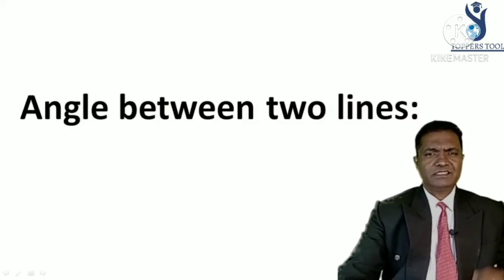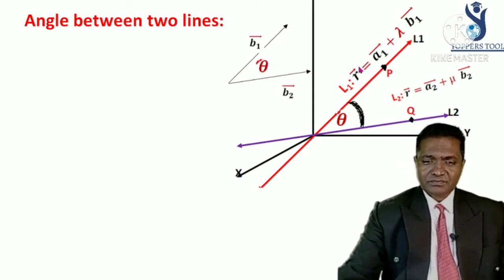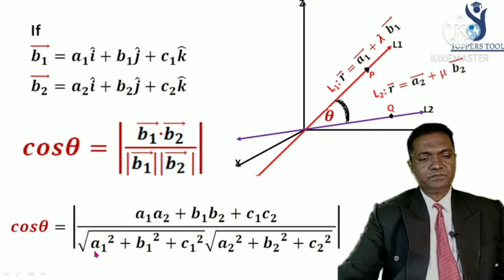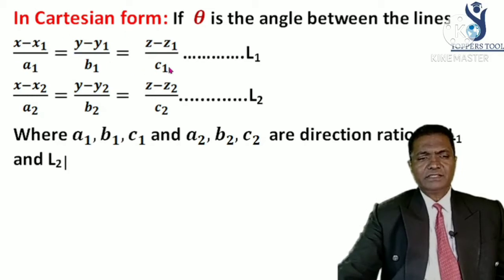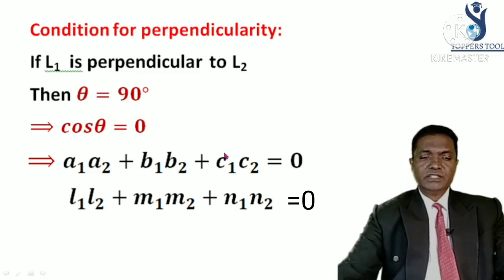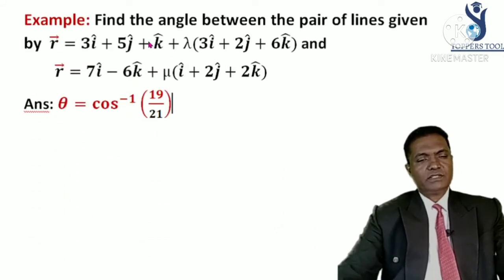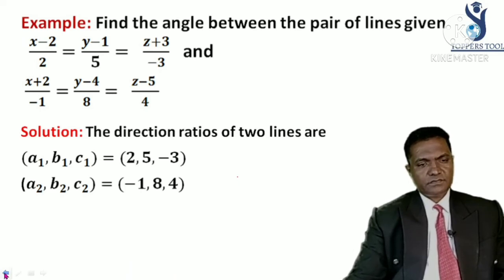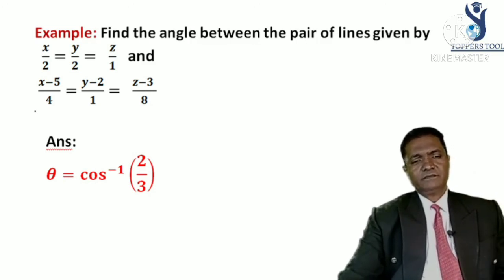L - 07: ANGLE BETWEEN TWO LINES IN SPACE